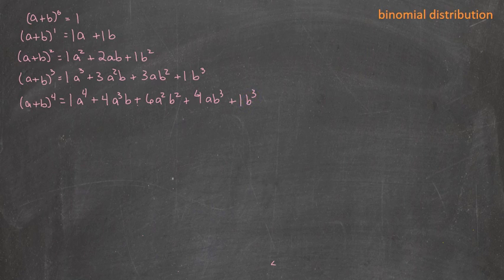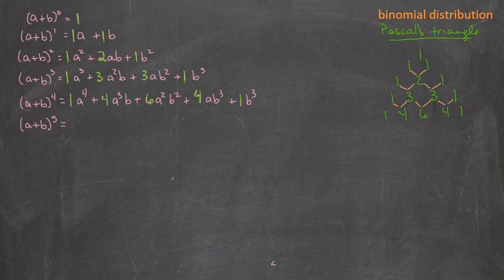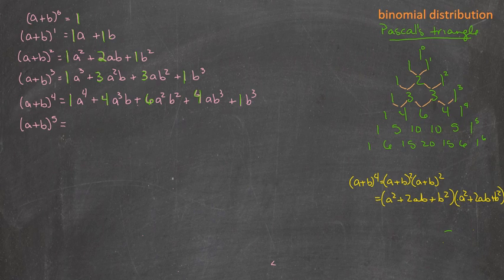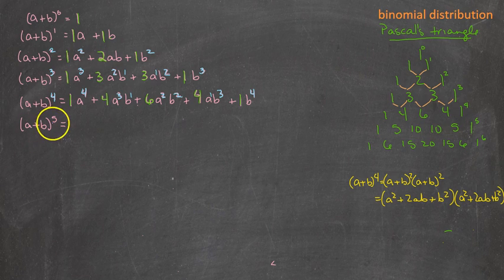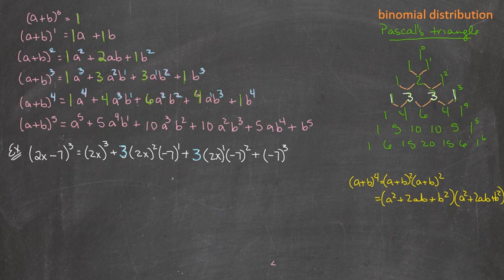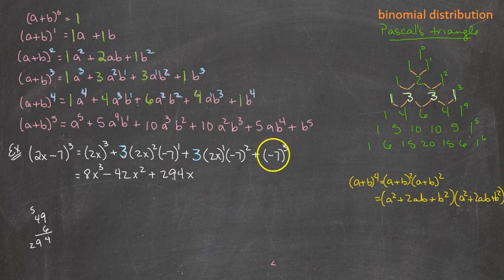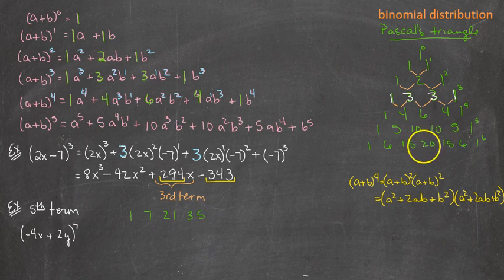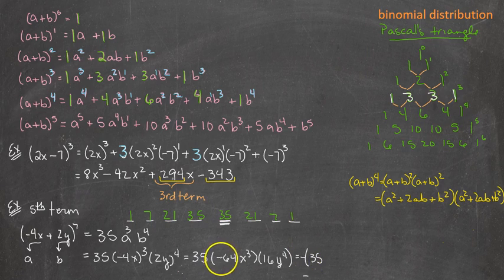PreCalc - 12.01 notes - binomial distribution